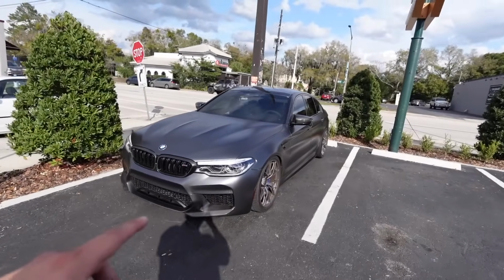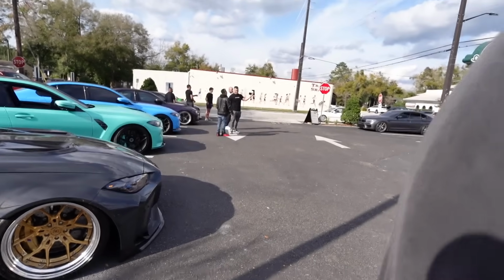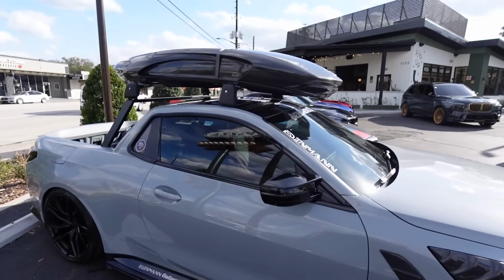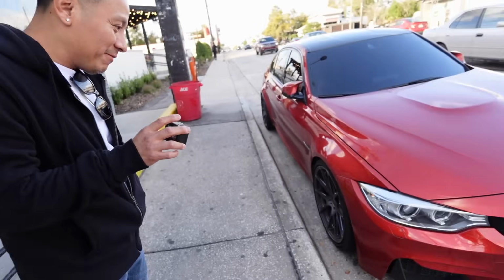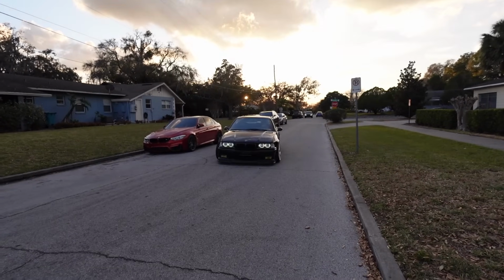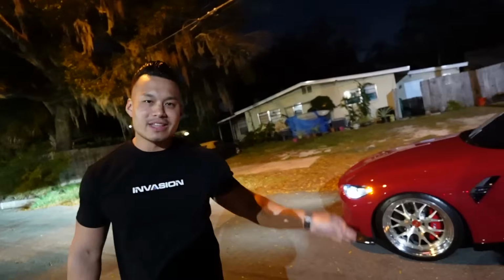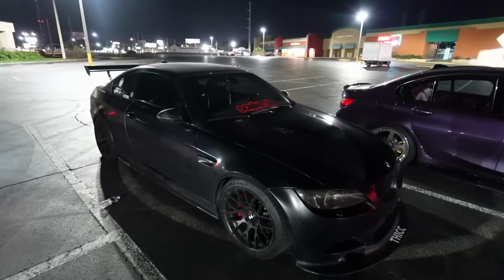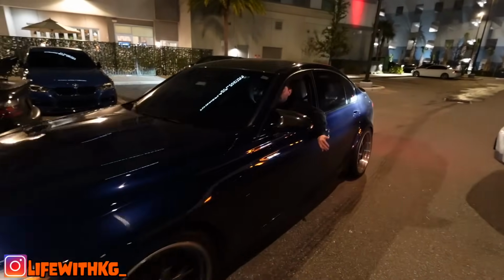Crazy BMW M BUILDS in FLORIDA!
lifewithkg
lifewithk
life with kg
kg bmw